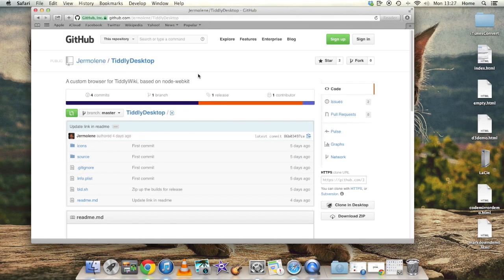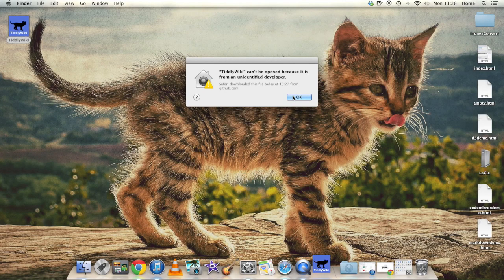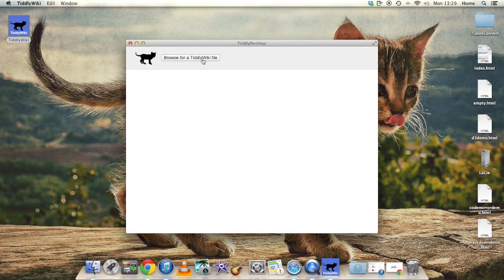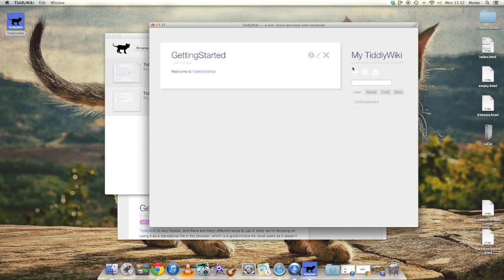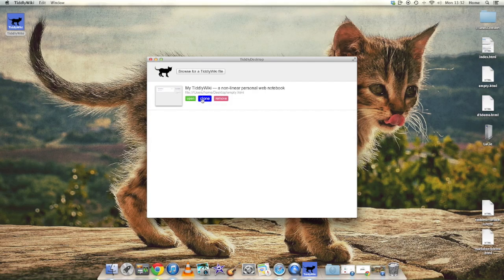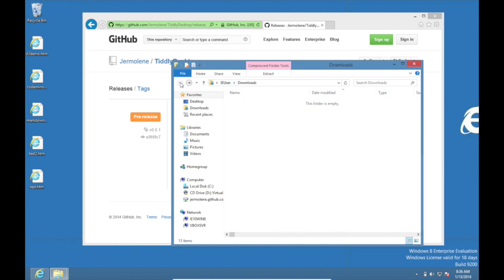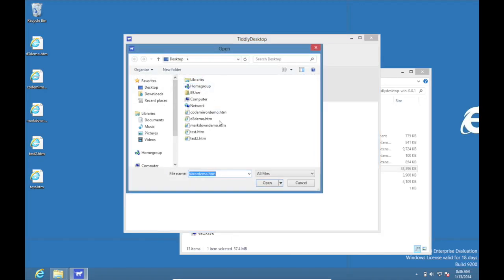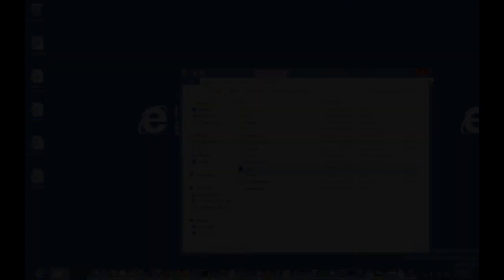Introducing TiddlyDesktop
A brief introduction to TiddlyDesktop, a new cross platform application for working with TiddlyWiki directly on the desktop on Windows, Mac and Linux.

for more details about TiddlyWiki.